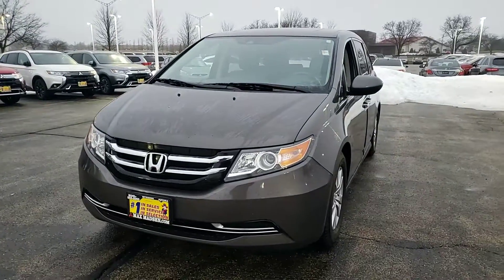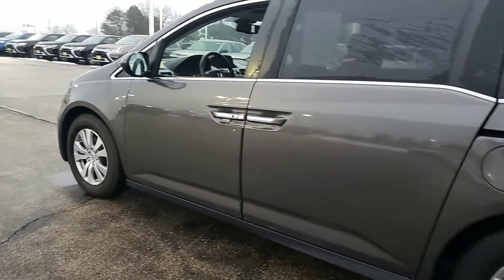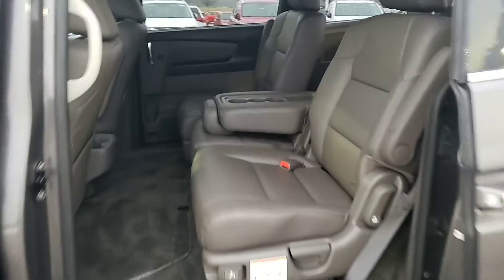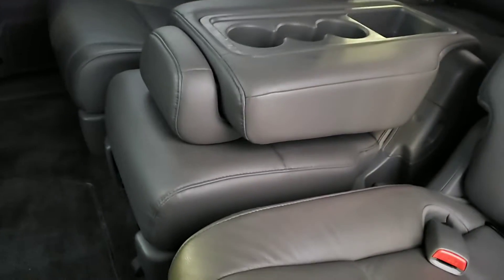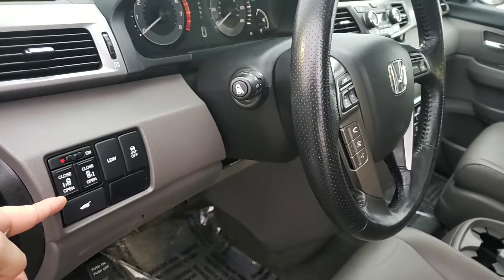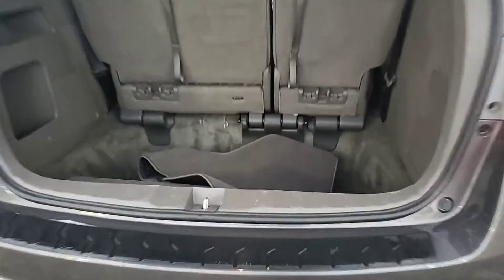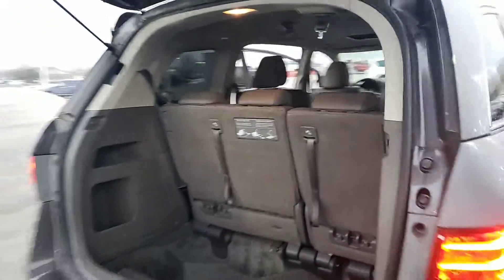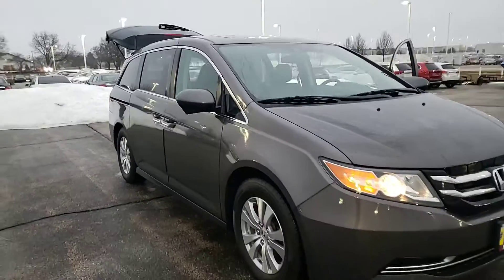2015 Honda Odyssey EX-L in Aurora IL, Max Madsen Aurora Mitsubishi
2015 Honda Odyssey EX-L in Aurora IL, Max Madsen Aurora Mitsubishi